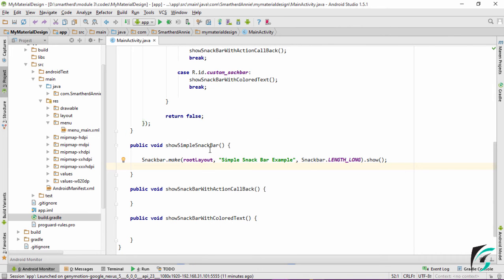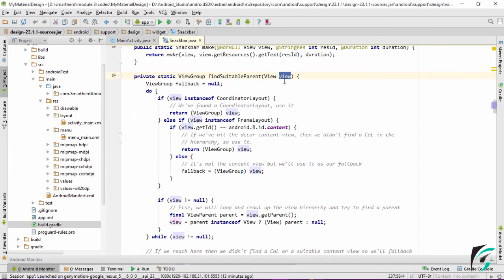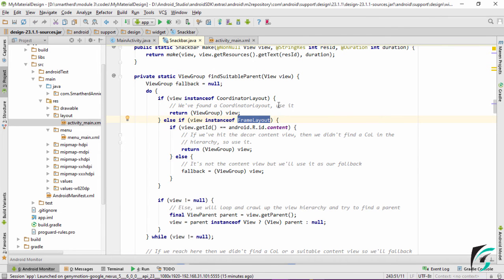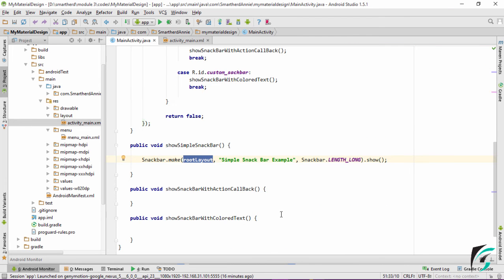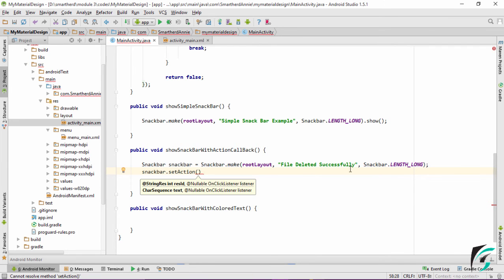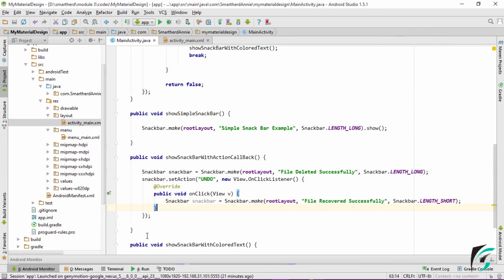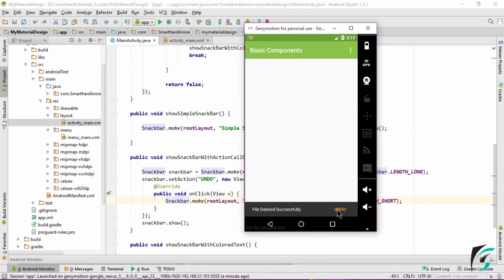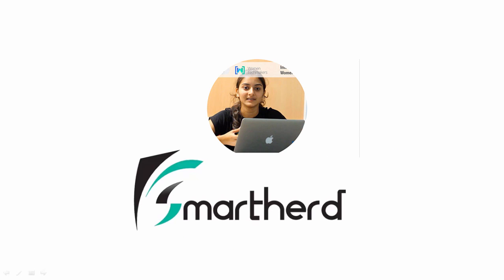#4.3 Android Snack Bar example | Basic Components - part 2. Android Material Design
Implementing custom snackbar and snackbar having action callback is described in this video. You will see the proper implementation in the demo android application with complete codes.